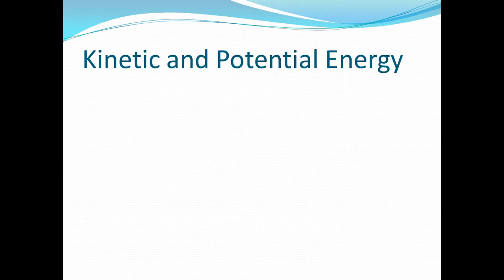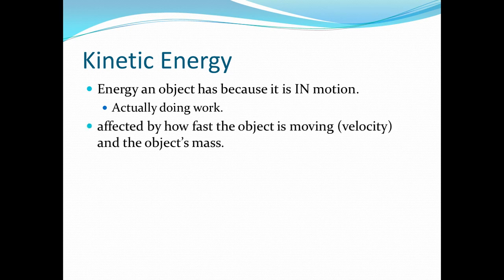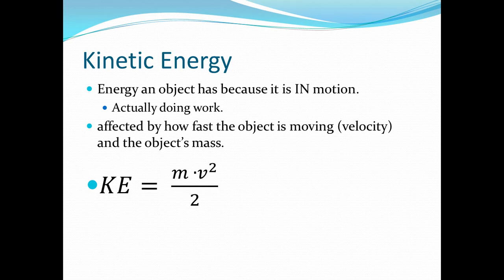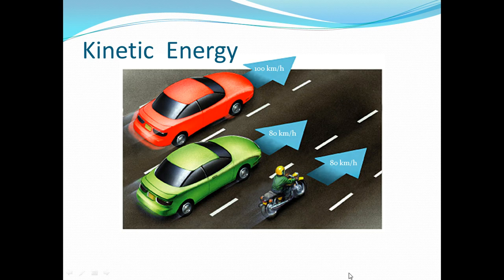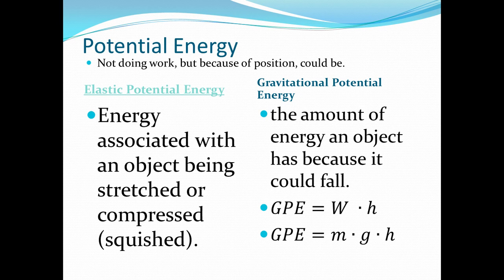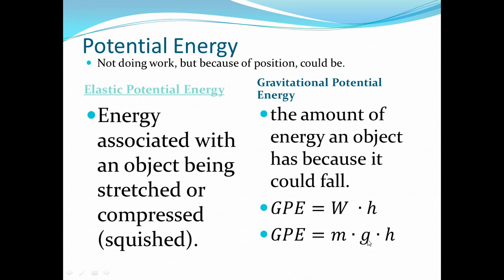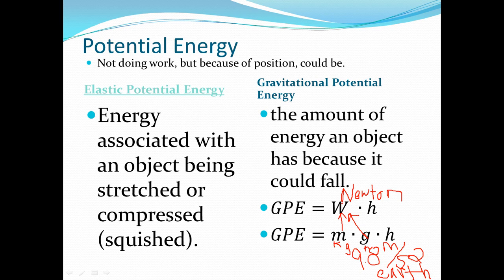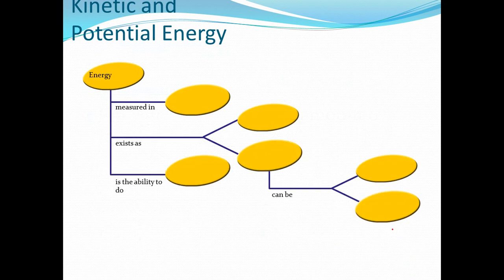Apr 5, 2017 4:01 PM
These are class notes for middle school physical science class regarding an introduction to kinetic and potential energy.